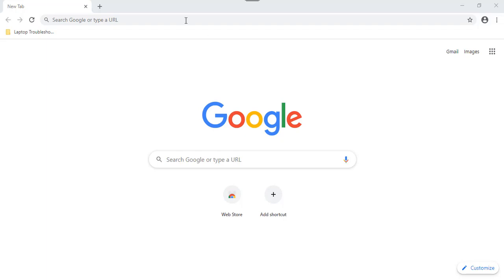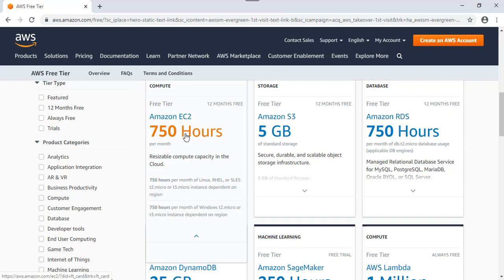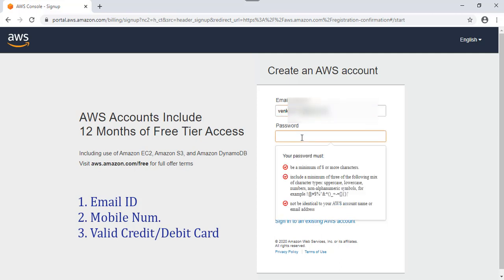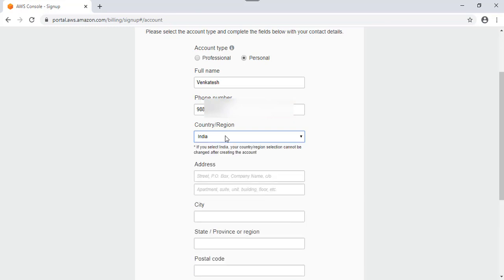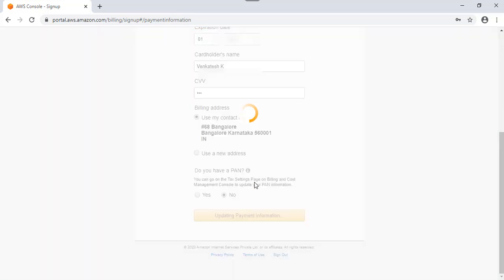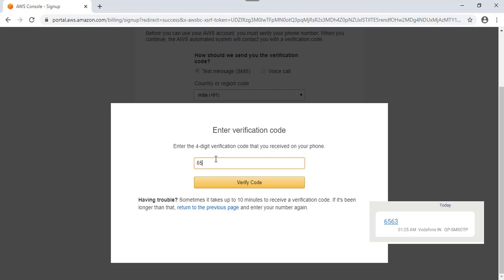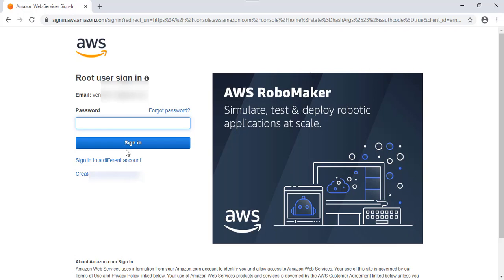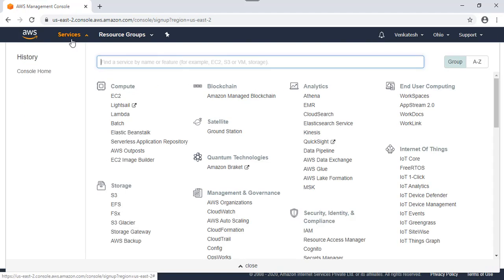AWS Free Tier Account Creation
Simple and easy way to create AWS Free Tier Account.
Know More about AWS Free Tier Account :